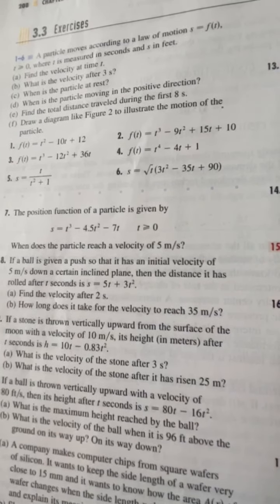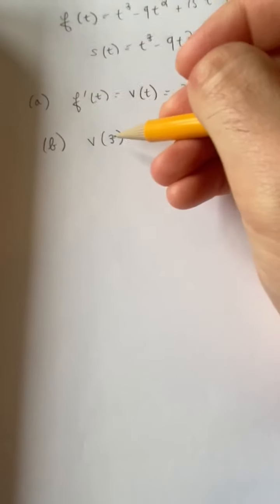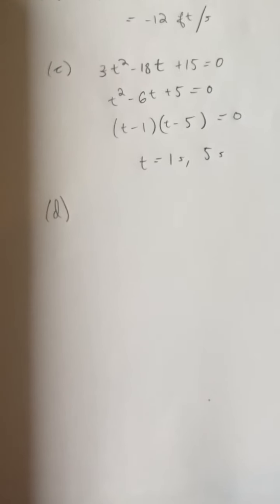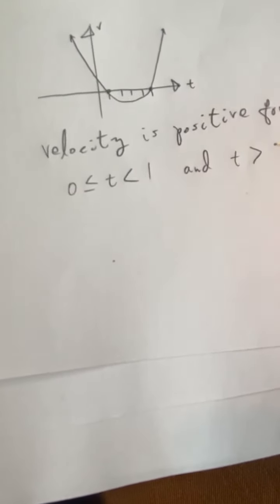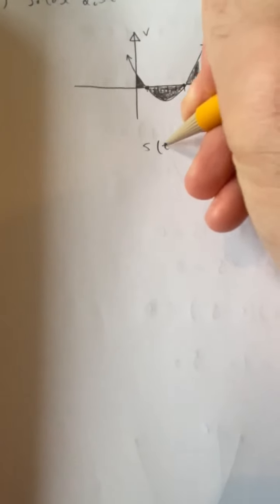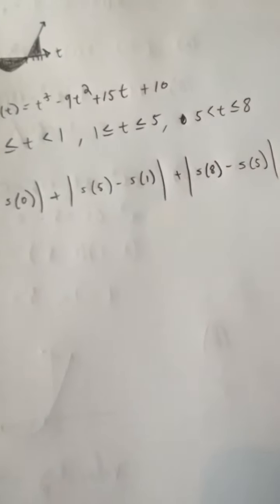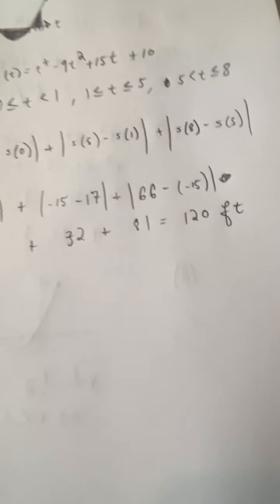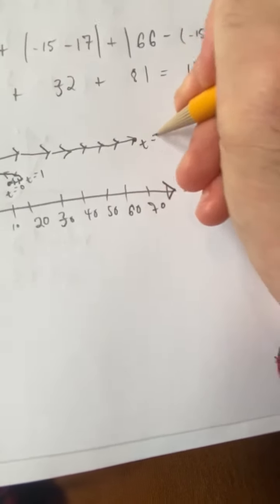Velocity Problem Example